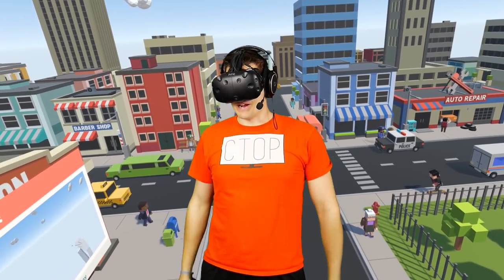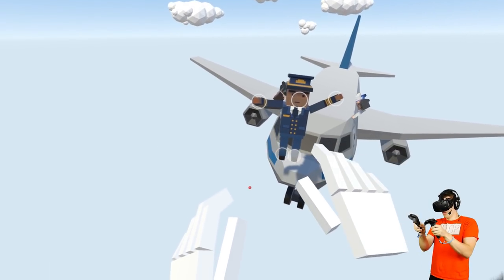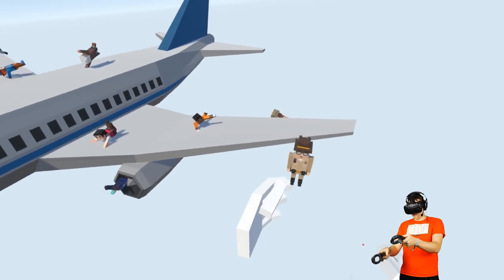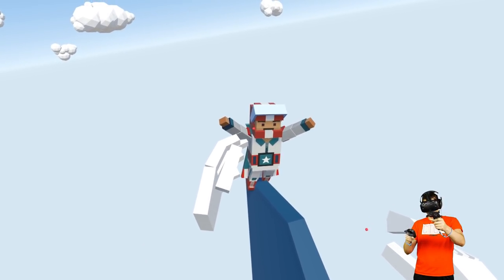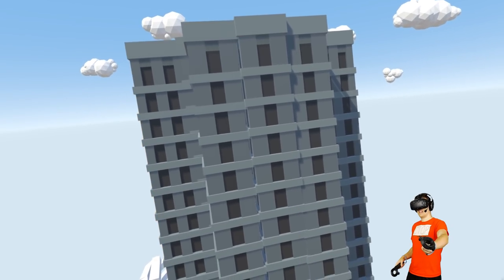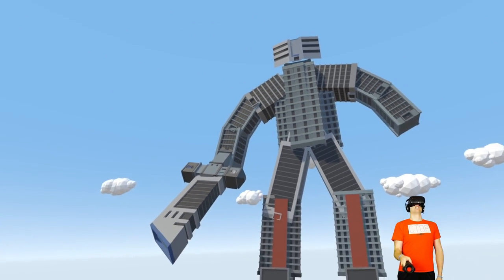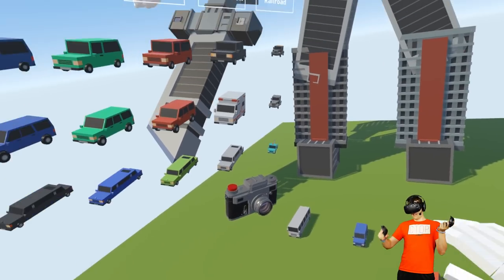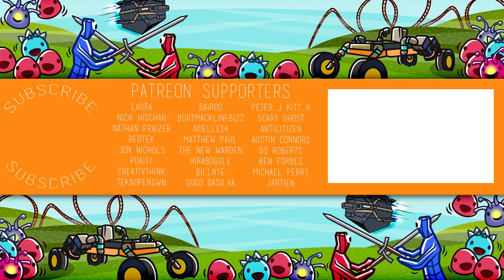All Aboard the Airplane! - Tiny Town VR Gameplay - VR HTC Vive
Welcome back to Tiny Town! Create an original world and fill it with buildings, roads, vehicles and more. Give it life with posable characters. Tell a story with custom speech bubbles and in-game photo captures. Then, share with friends!